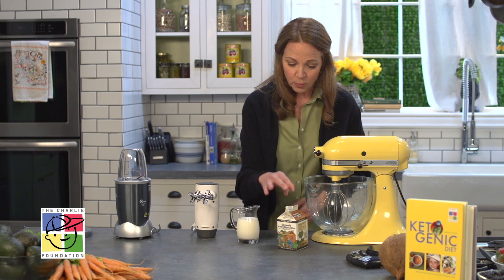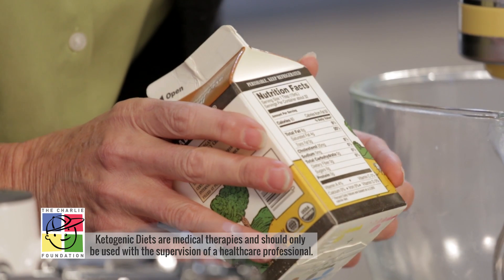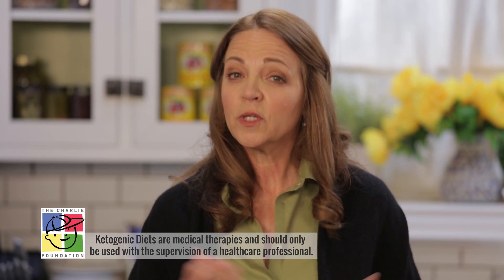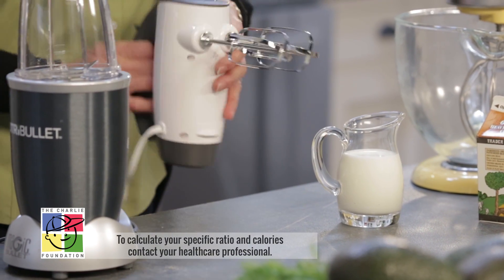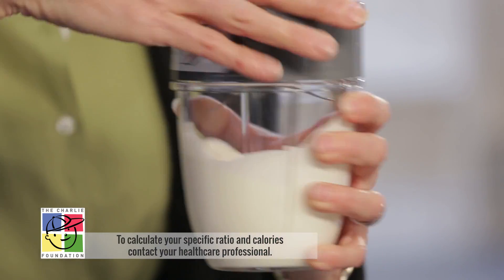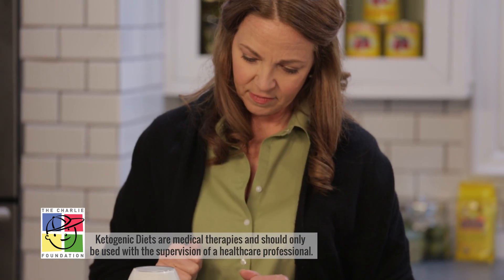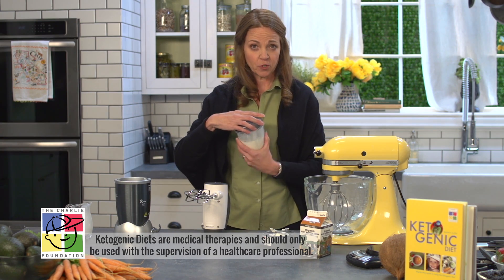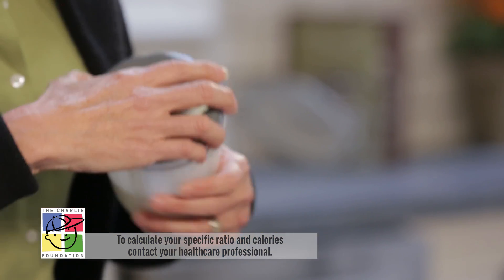How to whip heavy cream